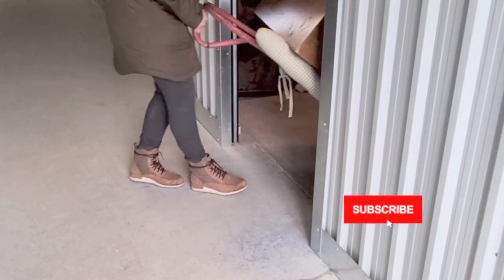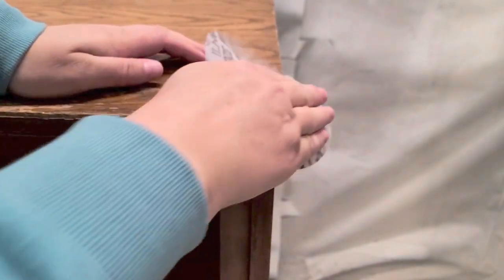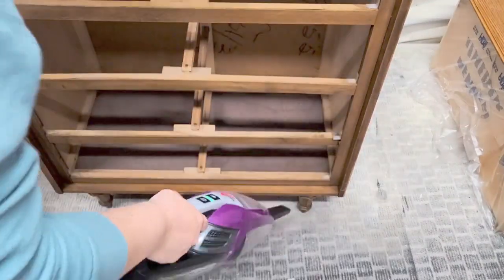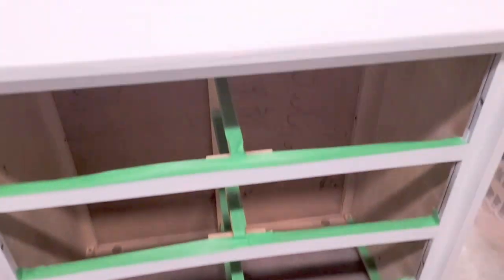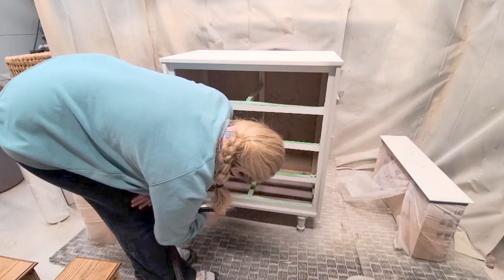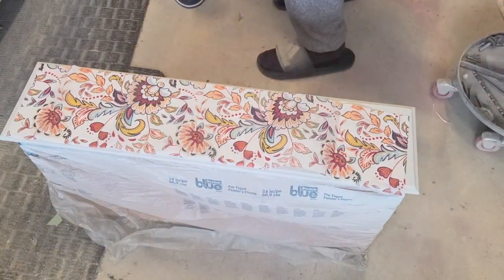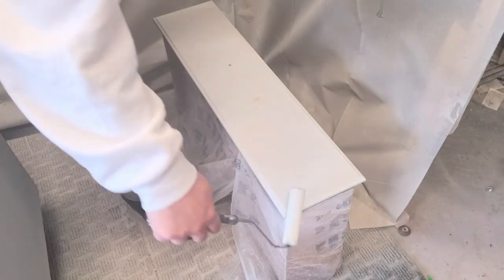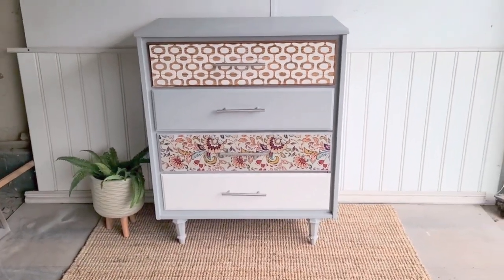Amazing Mid Century Modern Dresser Make Over | Furniture Design | Flipping Furniture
In this video I am showing how to flip a a mid century modern dresser. This amazing modern dresser make over turns out so beautiful.  This dresser was easy to design and create.This amazing dresser make over was so much fun and a great furniture DIY home project.

Amazon Wishlist:

Paint: Cottage Paint in Burnt embers
Topcoat: Clear coat by Country Chic
Cleaner: cottage Paint clean and Prep, code below with link
Brush: 2" Cottage Paint brushes
Stencil is Redesign With Prima called Mid Century Vibes, link above
Tissue paper: Redesign with Prima called Tangerine splash

Sander: Dewalt orbital sander
Sanding discs: 3M sanding net discs 80 grit and 220 sanding pads
Primer: Kiltz Restoration
Paint sprayer: Wagner Flexio 5000
Redesign With Prima
Country Chic Paint

Thank you for supporting my business. If you are attempting any projects and using tools and paint sprayers, please wear the appropriate work wear and safety gear. Read all labels and guidelines for each individual product you are using. Thank you again for all your support in my small business and channel, I am extremely grateful.